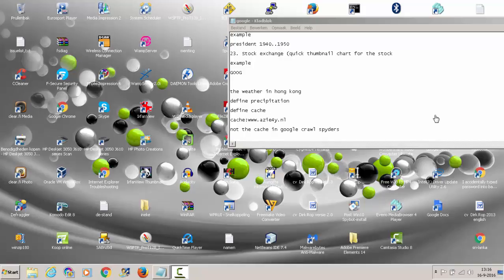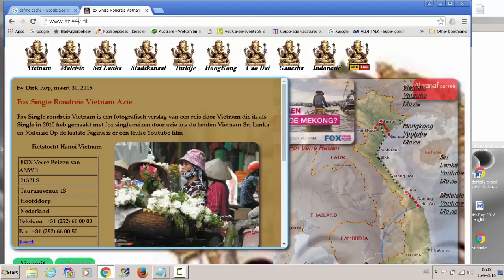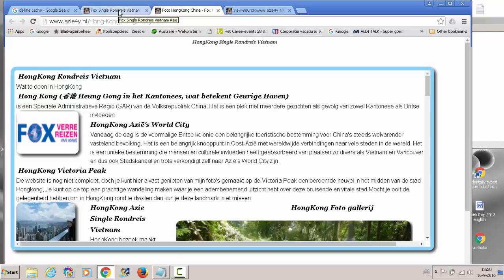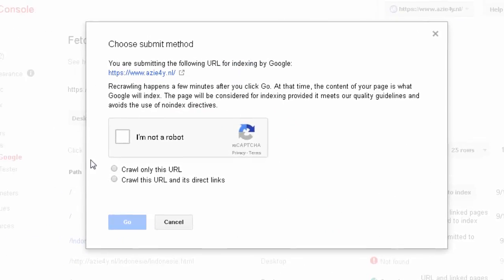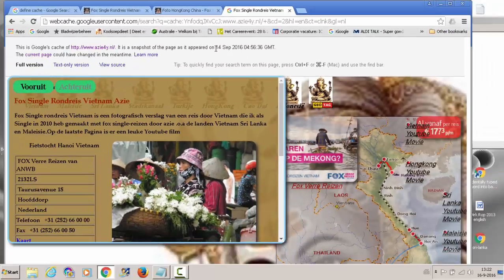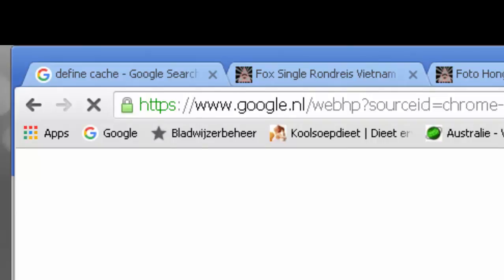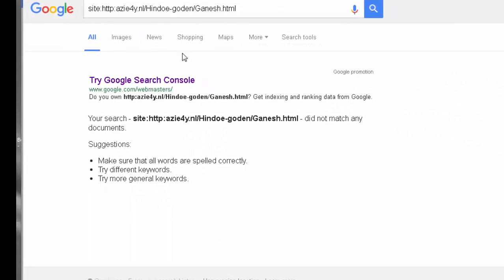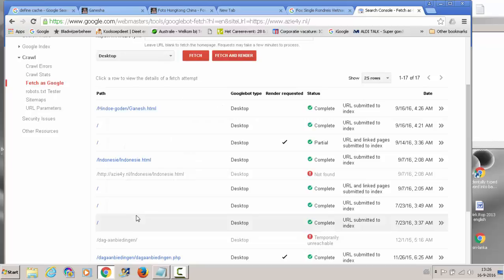cache google searche engine by Dirk Rop for azie4y.nl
Dirk Rop Tutorial on the google search engine explain cache and what i can do for you request google to index your page by using the Google search console formely known as the google webmaster tools, it is not the cache you have on your google chrome
Google takes a snapshot of each page it examines and caches (stores) that version as a back-up. The cached version is what Google uses to judge if a page is a good match for your query.

Practically every search result includes a Cached link. Clicking on that link takes you to the Google cached version of that web page, instead of the current version of the page. This is useful if the original page is unavailable because of:

Internet congestion
A down, overloaded, or just slow website
The owner’s recently removing the page from the Web
Sometimes you can access the cached version from a site that otherwise require registration or a subscription.

Note: Since Google’s servers are typically faster than many web servers, you can often access a page’s cached version faster than the page itself.

If Google returns a link to a page that appears to have little to do with your query, or if you can’t find the information you’re seeking on the current version of the page, take a look at the cached version.

As part of efforts to provide a clean and simple redesign of the search results page, Google moved cached and similar links within the Instant Previews. Just hover over the search result, then hover over the arrows that appear to the right of the result. Learn more about the recent changes to the Instant Preview feature:

Google

Google is an American multinational technology company specializing in Internet-related services and products that include online advertising technologies, search, cloud computing, and software.Most of its profits are derived from AdWords, an online advertising service that places advertising near the list of search results.

Google was founded by Larry Page and Sergey Brin while they were Ph.D. students at Stanford University, California. Together, they own about 14 percent of its shares and control 56 percent of the stockholder voting power through supervoting stock. They incorporated Google as a privately held company on September 4, 1998. An initial public offering (IPO) took place on August 19, 2004, and Google moved to its new headquarters in Mountain View, California, nicknamed the Googleplex.

A web cache (or HTTP cache) is an information technology for the temporary storage (caching) of web documents, such as HTML pages and images, to reduce bandwidth usage, server load, and perceived lag. A web cache system stores copies of documents passing through it; subsequent requests may be satisfied from the cache if certain conditions are met. A web cache system can refer either to an appliance, or to a computer program.